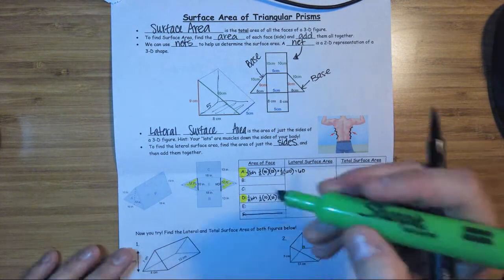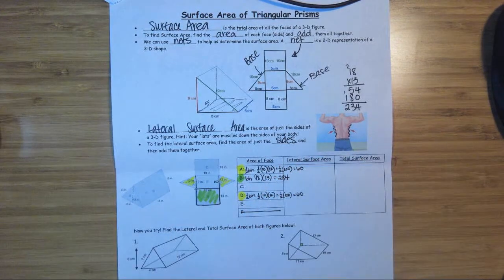Surface Area of Triangular Prisms PAP